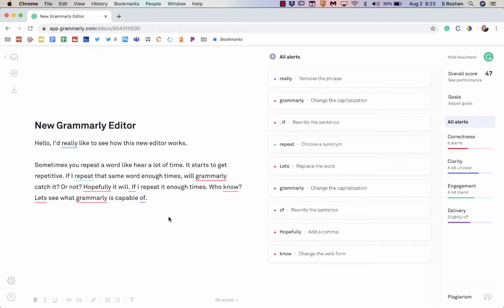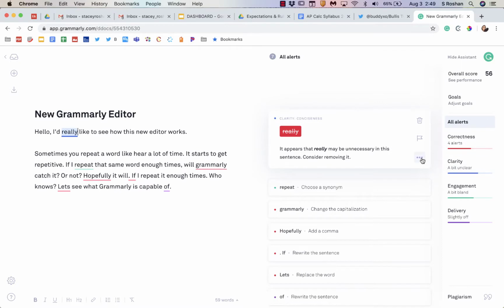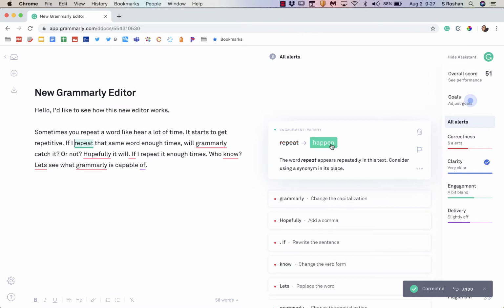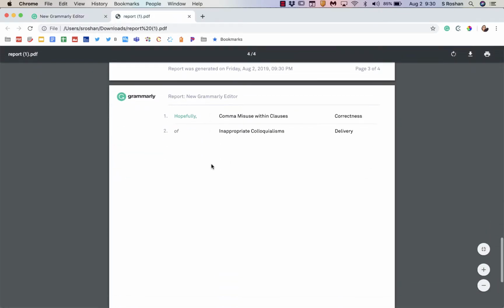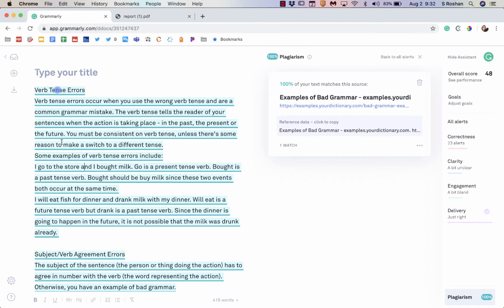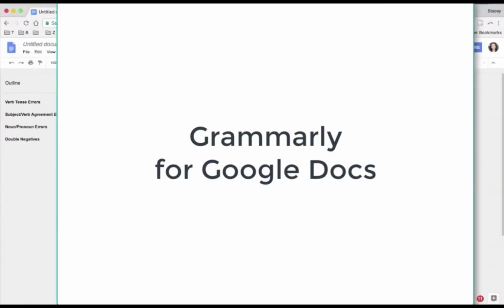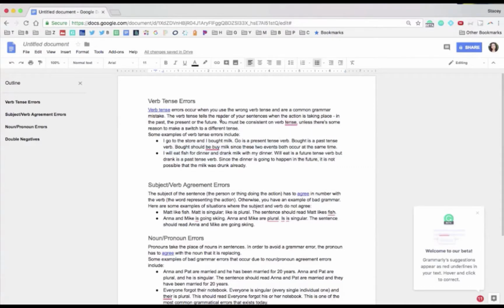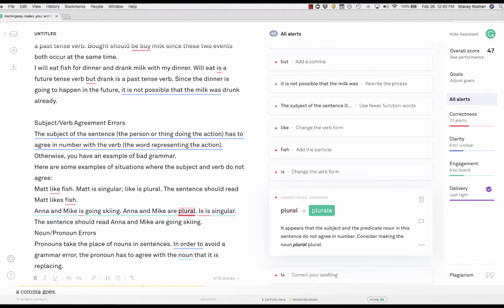Tutorial: Walkthrough of Grammarly's New Editor with Rich Text Formatting and Improved Feedback